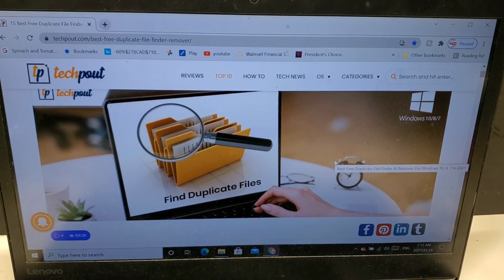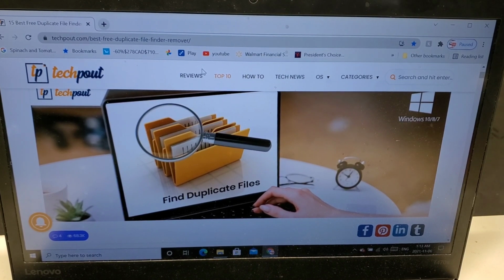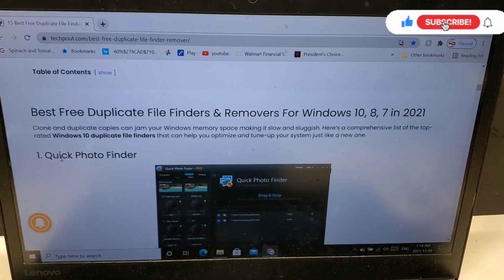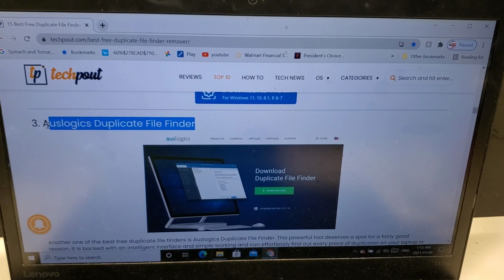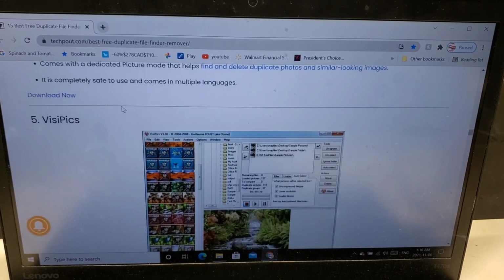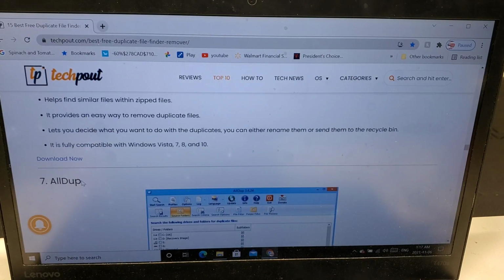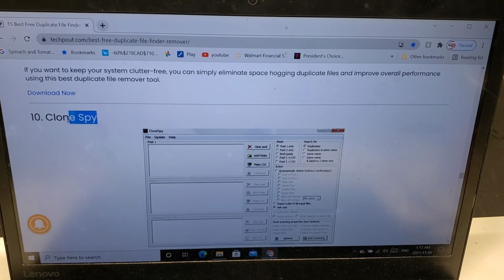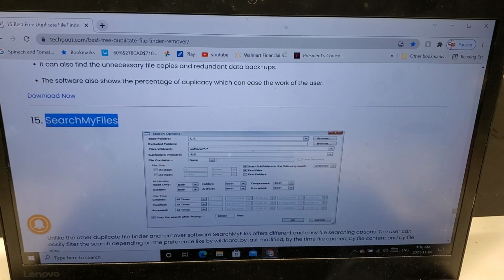15 Top Best 2021 Duplicate Files Finder And Remover 100% free And Safe To Download And Use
15 Top Best 2022 Duplicate Files Finder And Remover %100 free And Safe

hello everyone welcome back to multi-channel YouTube services and entertainments,

here are best 15 duplicate files remover works excellent No problem and 100% free and safe

1- Quick Photo Finder
2-CCleaner
3-Auslogics Duplicate File Finder
4-dupeGuru
5-VisiPics
6-Duplicate Cleaner Pro
7-AllDup
8-Ashisoft Duplicate File Finder
9-Fast Duplicate File Finder
10- Clone Spy
11-AntiDupl
12- Puran Duplicate File Finder
13-XYplorer
14-Anti-Twin
15-SearchMyFiles

you can download any one from this website

Best regards ✨